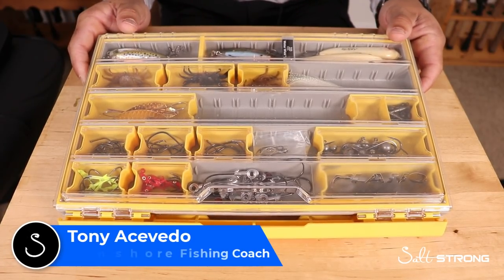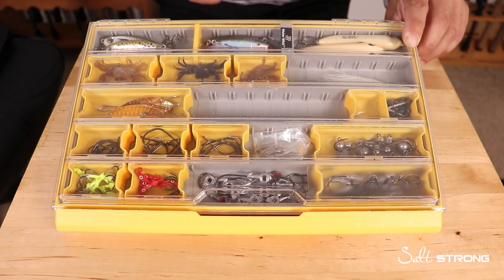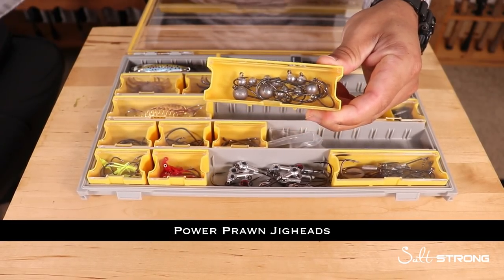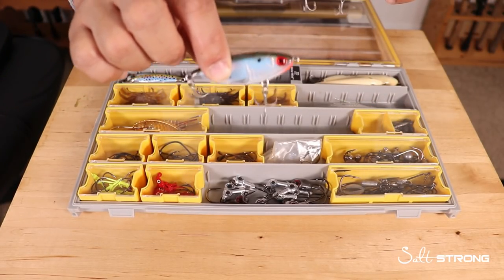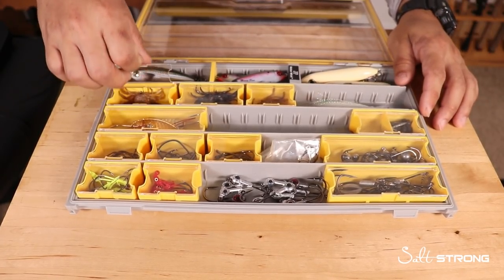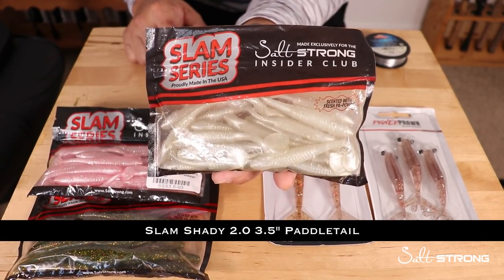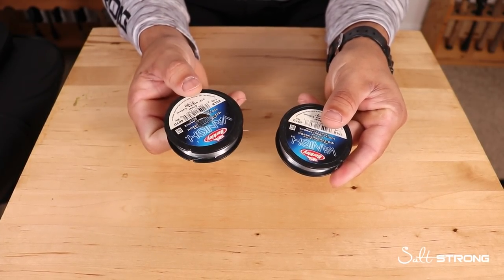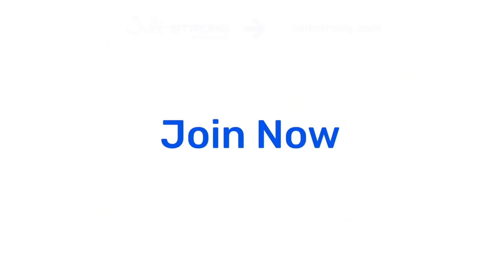What To Bring In Your Tackle Box (Inshore Fishing 101)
Stop paying full price for your tackle and get on the water fishing tips every week.

What does every inshore angler need in their tackle box?

What lures and hooks are a necessity for every trip?

Tackle is critical to an angler's success when out on the water!

By preparing and having everything you need set in your tackle box, you can find success out on the water!

What is something you can't live without in your tackle box?

Let me know if you have any questions in our Fishing Tips Blog